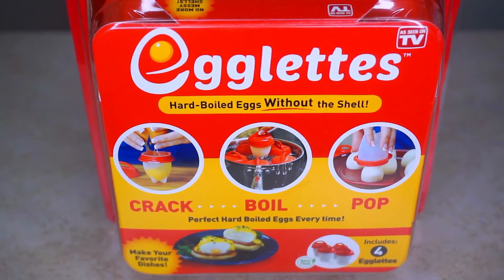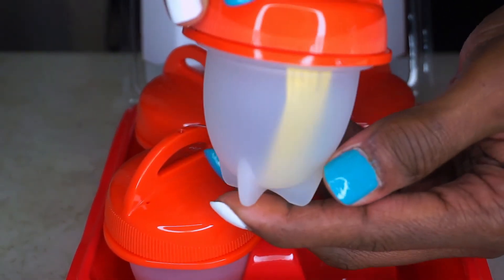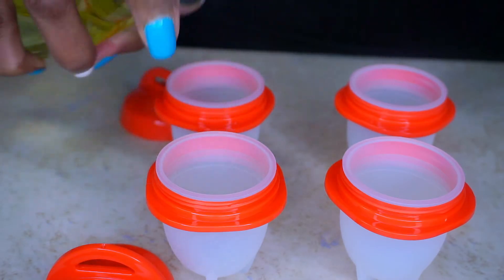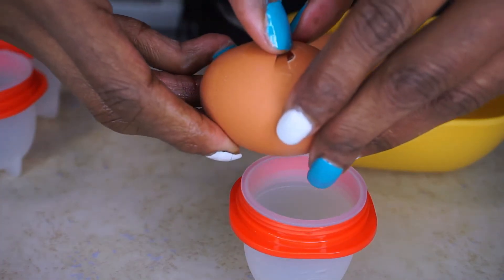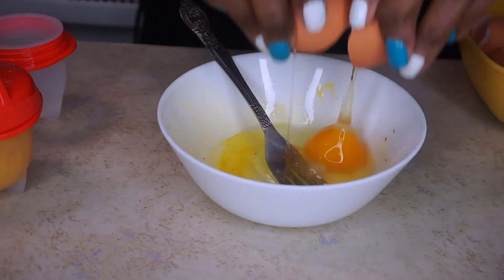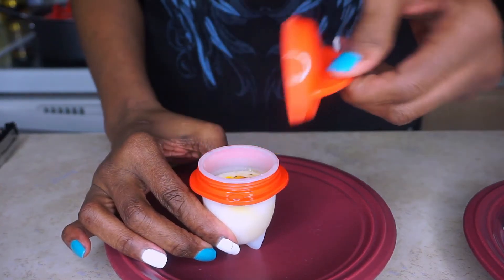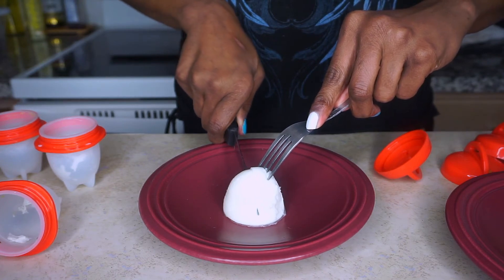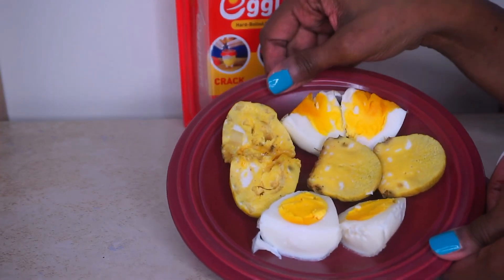EGGLETTES REVIEW:HOW TO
In this "EGGLETTES REVIEW" I will give my honest opinion. This "EGGLETTES REVIEW" video will show you how to cook eggs with no shells.